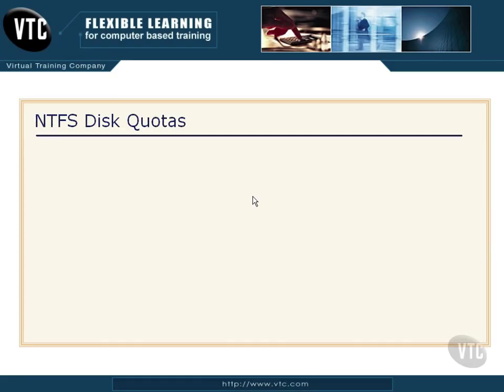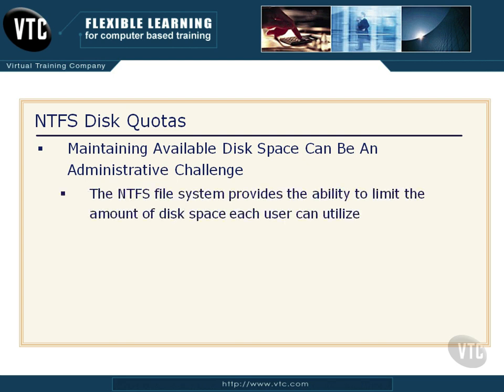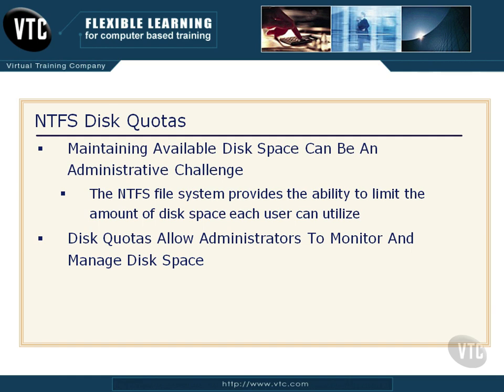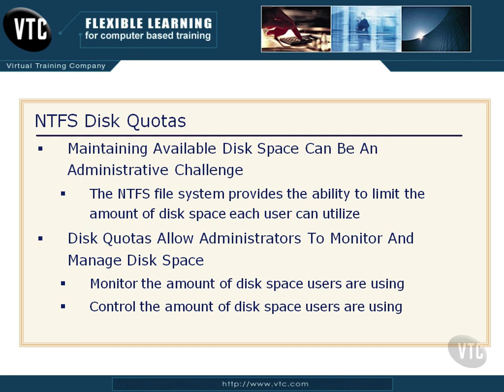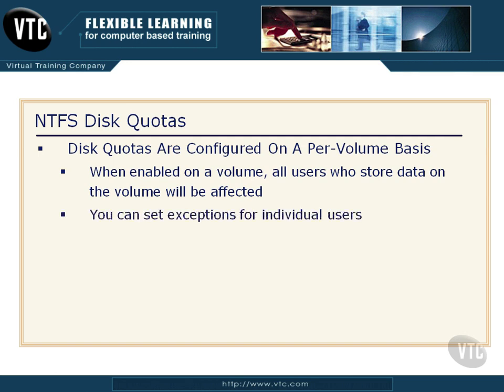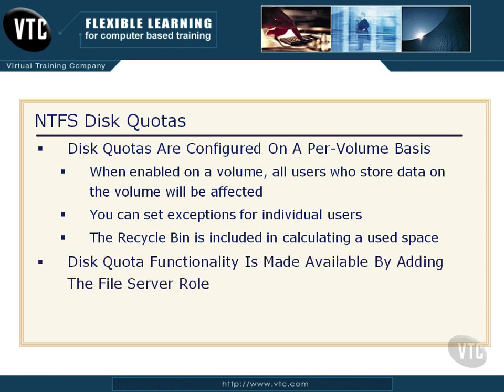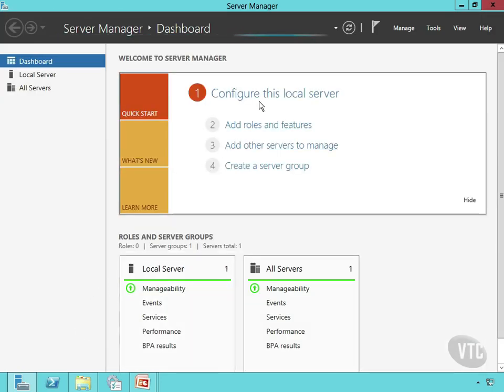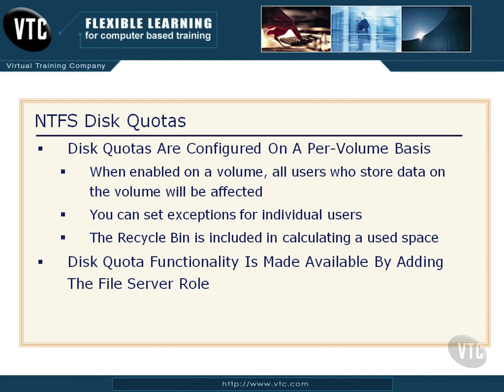42 NTFS Disk Quotas